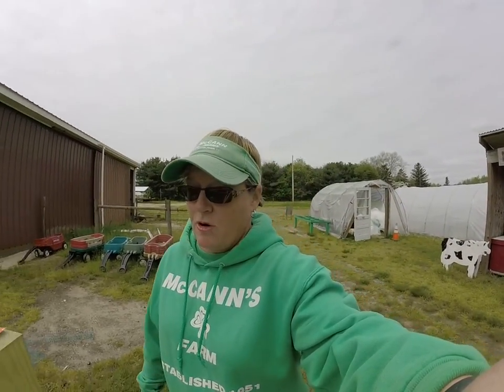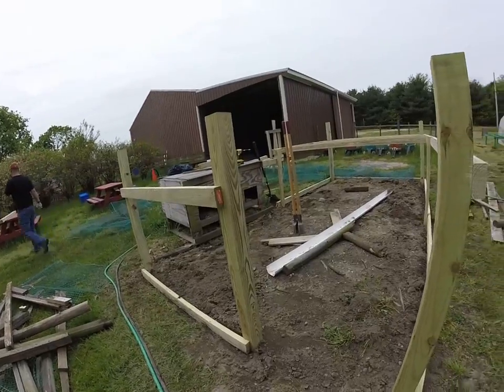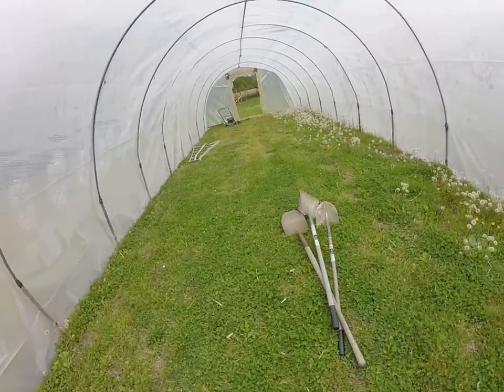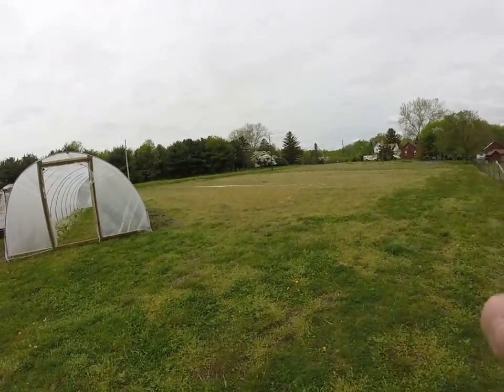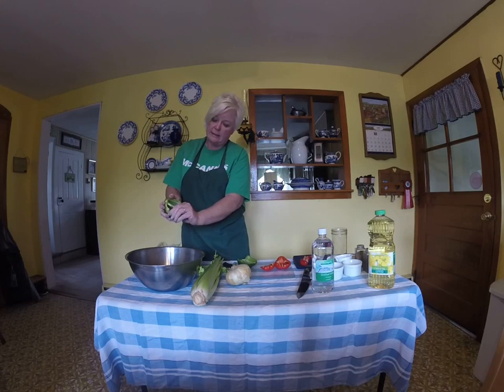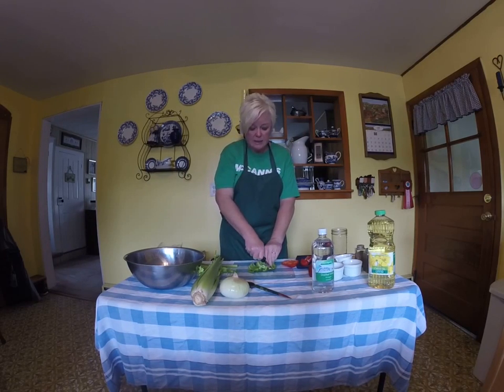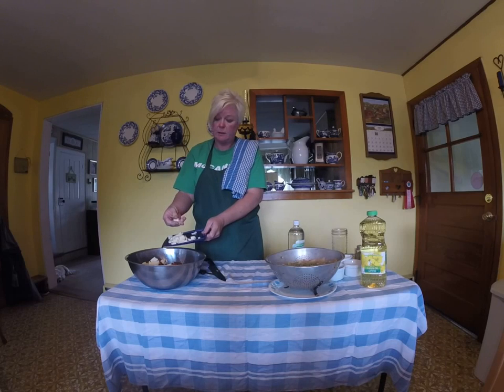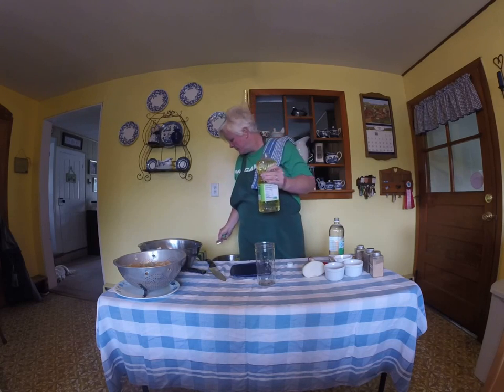Chicken Coop, Pasta Salad, and PAAAAARTY!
Nancy and her husband, Mike work on the new chicken coop. Nancy checks the greenhouse and animals while Anita makes pasta salad for a family party. We are getting better at using the camera, now if we can just get Anita stop saying ummm!